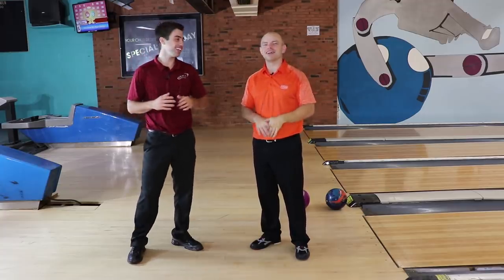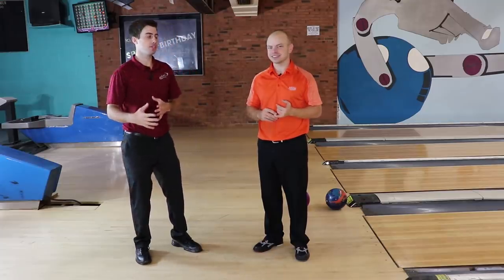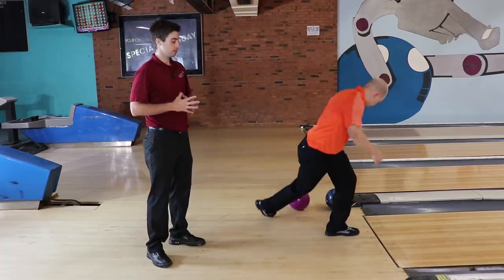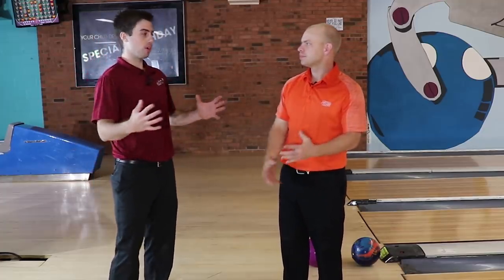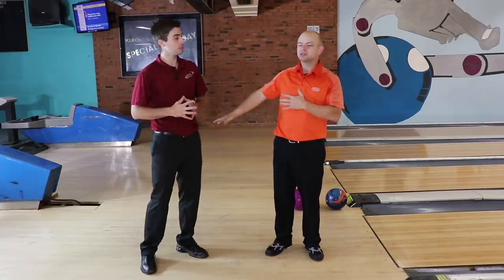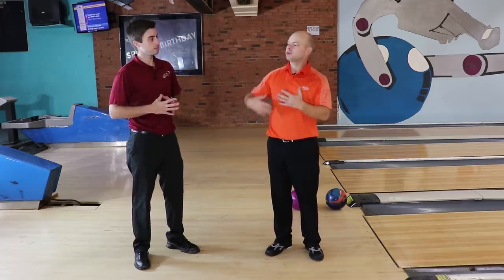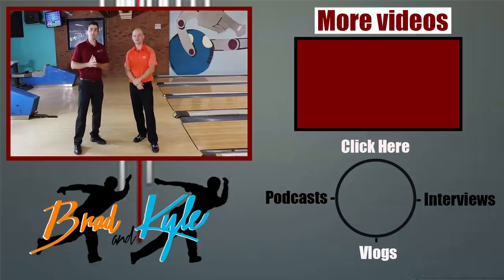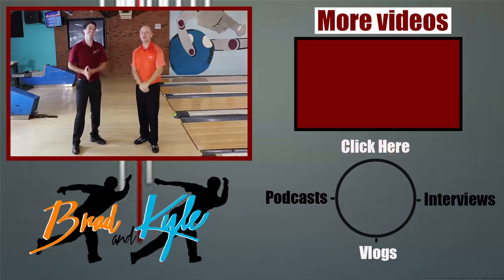Improve Your Bowling Release w/ This Drill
In this video, we talk about the number one drill to improve your bowling release. It is important to isolate the release from the rest of the approach to build proper feel which exactly what this drill accomplishes.

Thanks ya'll

GO BOWLING!!!